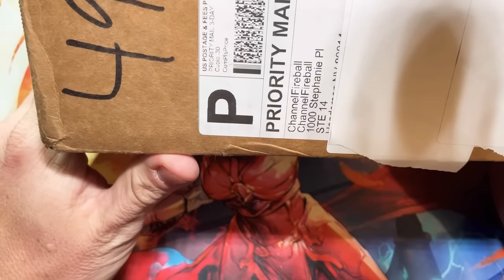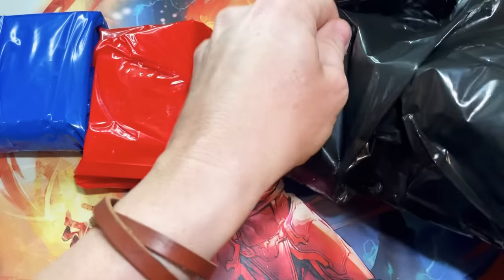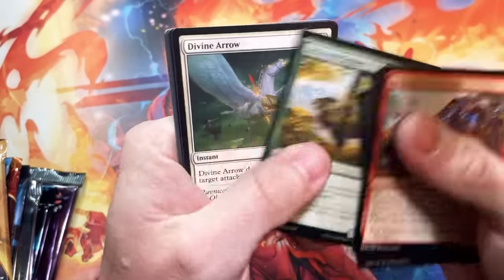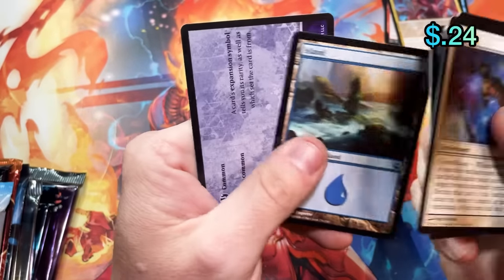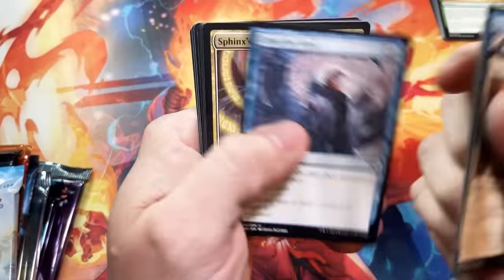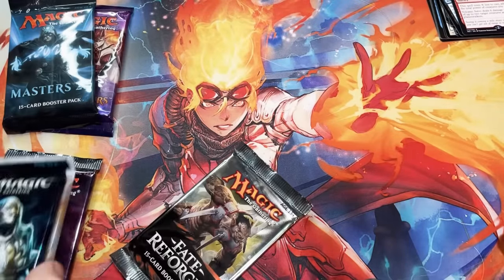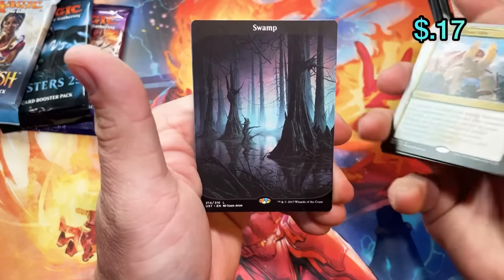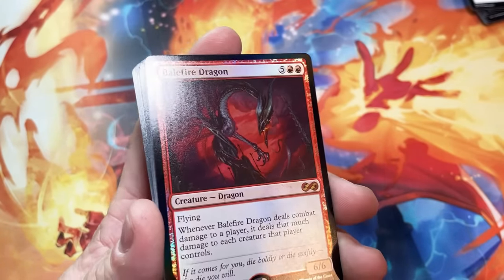Channel Fireball Ultimate Magic gift box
MTG damaged product replacement form

Commander legends official release date 11/20/20

Use code: crackingpacks

Zendikar Rising Boooster box

Double master VIP pack

Double masters packs

Double masters 3 pack

Double masters booster box

Core 2021 collector booster box